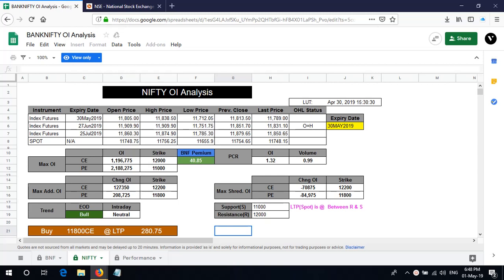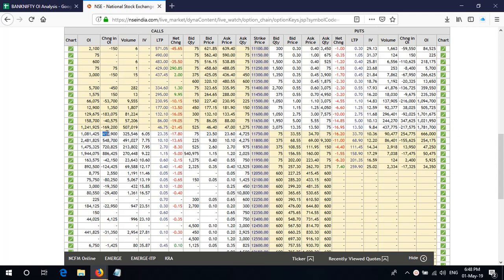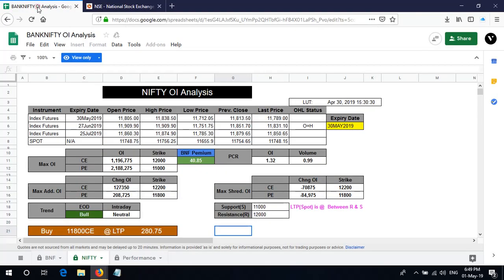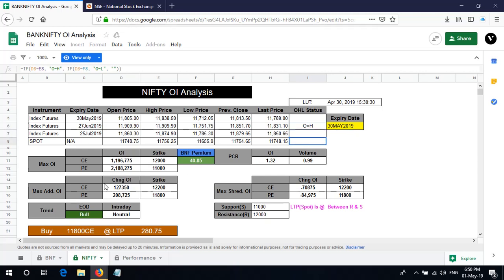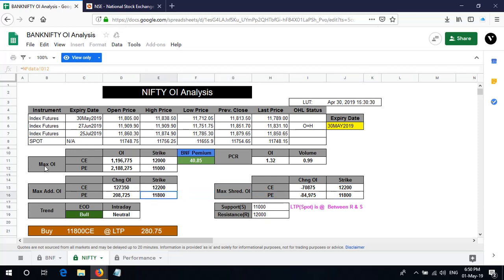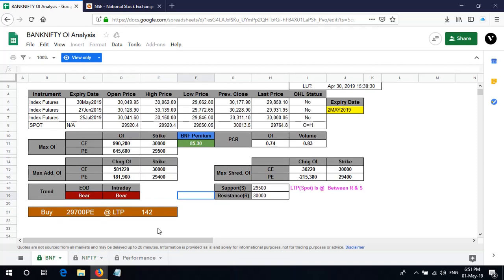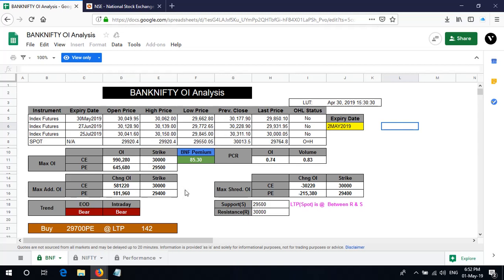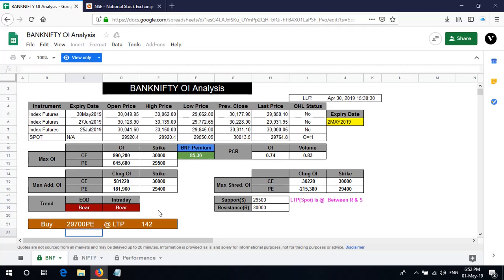NF n BNF OIA(open interest analysis) Google Sheet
Hi friends,
this OIA tool ( open interest analysis) is designed with google sheets and the best thing is you can watch it in your smart phone.

To get the sheet, pls join below telegram discussion group and follow instructions.